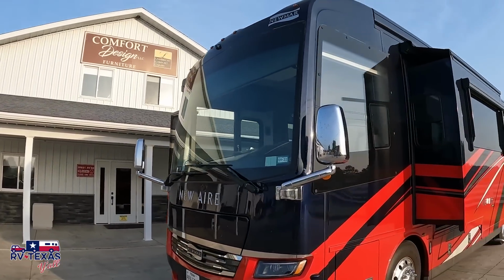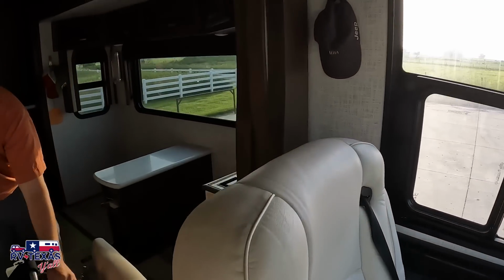Newmar New Aire vs Tiffin Breeze | Newmar vs Tiffin Owner Comparison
Newmar New Aire vs Tiffin Breeze | Small Class A Diesel Motorhome Owner Comparison

We owned a 2017 Tiffin Breeze for 3 years and we lived, worked and traveled in it full-time for 2.5 years. We've now owned our 2021 Newmar New Aire for over a year and have lived, worked and traveled full-time in it since we bought it.

So how do the Newmar New Aire and the Tiffin Breeze compare? How are they similar and how are they different? How does Tiffin customer service compare with Newmar customer service? And how does a trip to Tiffin's headquarters in Red Bay, Alabama compare to a visit to Newmar in Nappanee, Indiana.

In this video, we're sharing our thoughts on the Tiffin vs Newmar debate, especially when it comes to small Class A diesel motorhomes like the Tiffin Breeze and the Newmar New Aire. We have 4 years worth of experience to talk about, so buckle up and let's get to it!

▶︎ Chapters:
00:00 Introduction
00:58 Our Experience With Tiffin and Newmar
02:21 What To Expect From This Video
03:00 Tiffin Breeze vs Newmar New Aire
19:49 Newmar Motorhomes vs Tiffin Motorhomes
20:54 Tiffin vs Newmar: Build Quality
23:35 Tiffin vs Newmar: Service After the Sale
24:25 Factory Tours: How They Are Made
26:54 Manufacturer On-Site Customer Service
28:15 Tiffin Service Center in Red Bay, Alabama vs Newmar Service Center in Nappanee, Indiana
36:54 Additional Local Motorhome Service Around Red Bay AL and Nappanee IN
39:20 Newmar vs Tiffin Pet Lounges and Customer Lounges
39:35 Nappanee, Indiana vs Red Bay, Alabama
40:35 Quality of Workmanship at Tiffin Service Center vs Newmar Service Center
40:52 Access To Your Coach at Tiffin Service Center vs Newmar Service Center
41:45 Comparison of Newmar and Tiffin Service Centers
43:28 Overall Experience: Tiffin vs Newmar

🔔 Be Notified About New Content Each Week!

As Native Texans and full-time RVers, we want to road trip from the beaches of the Gulf Coast to the canyons of the Texas Panhandle, the mountains of West Texas, and everywhere in between. Texas is home to forests, rivers, lakes, caverns, hills, grassy plains, and so much more.  The history, the food, the culture, the nature... We want to explore it all and share it with you!

Join us as we explore the Great State of Texas and Beyond one campground at a time because we want us all to experience life, not just live it!

Safe Travels and Happy Camping y'all!

😃 Share Your RV Texas Y'all Spirit!

Artists: